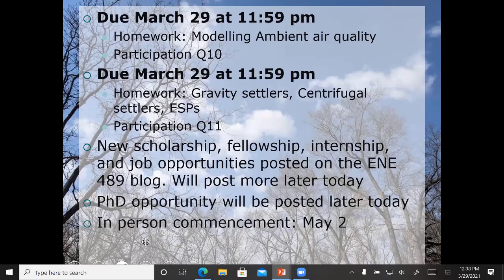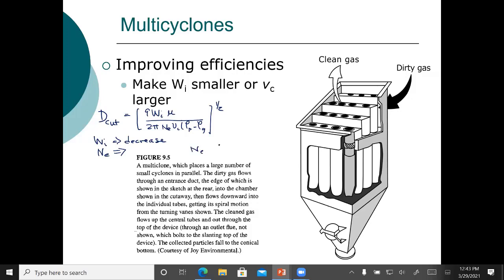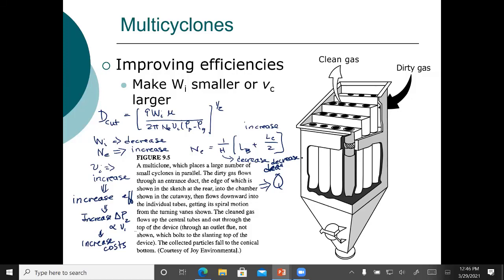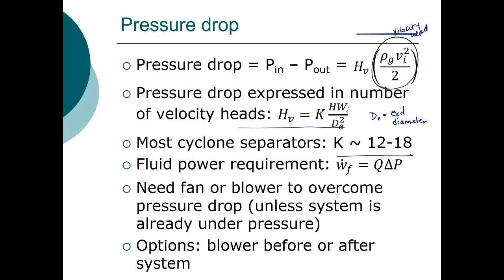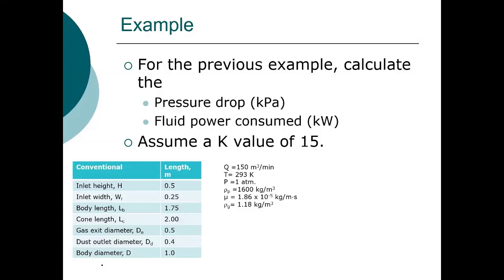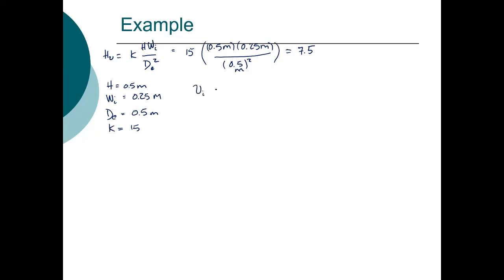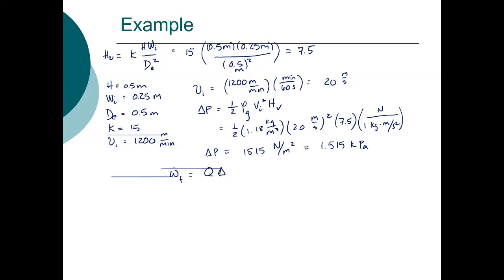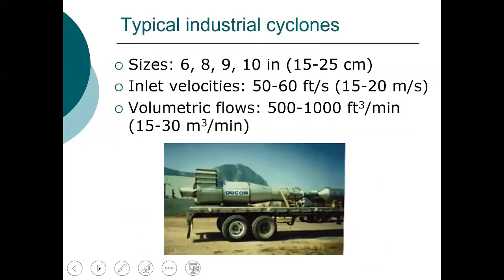ENE 489 Spring 2021 Centrifugal Separators Part2